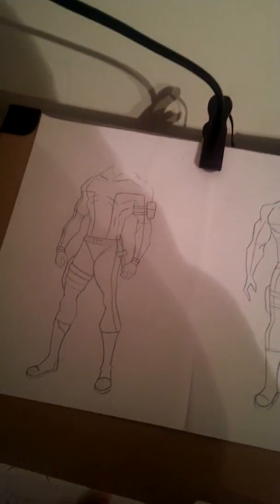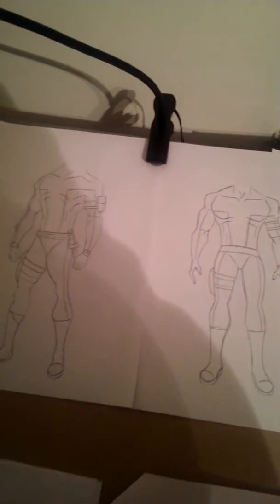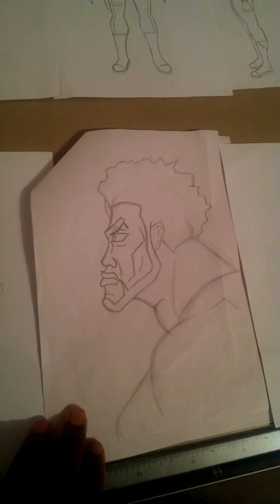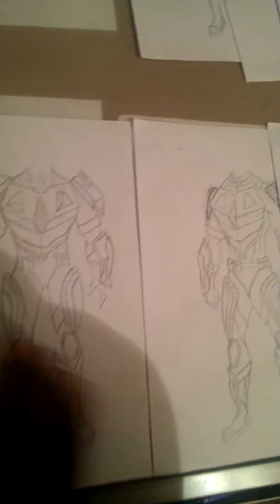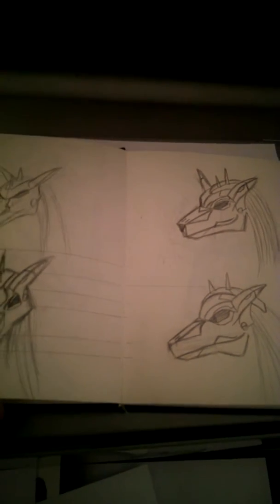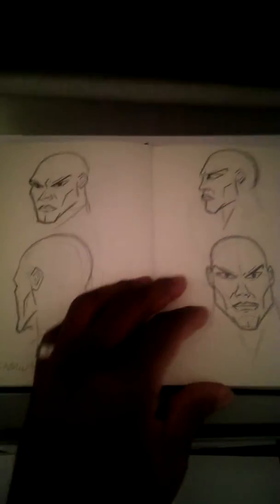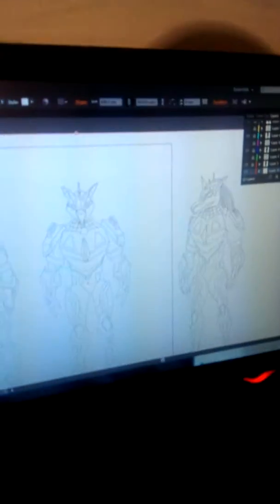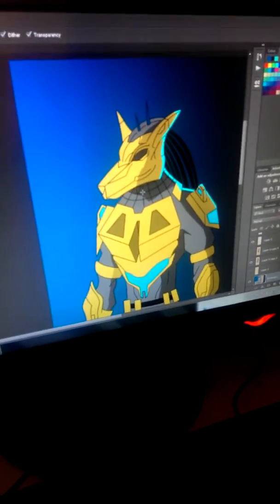Sketch daily vol 1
Just showing what I've been doing artistically for the evening. Gonna try and do a video like this as often as possible to show my progress.